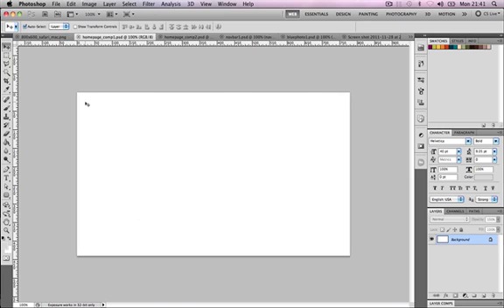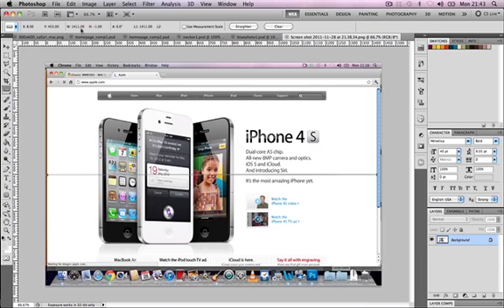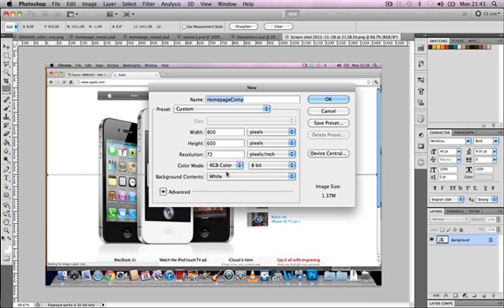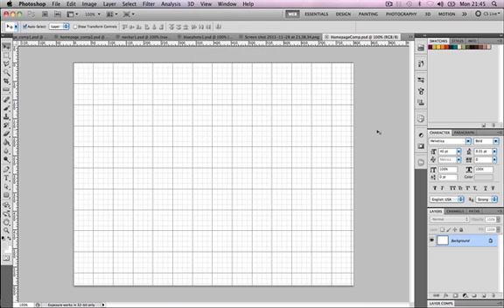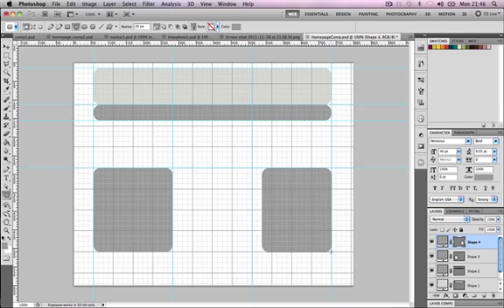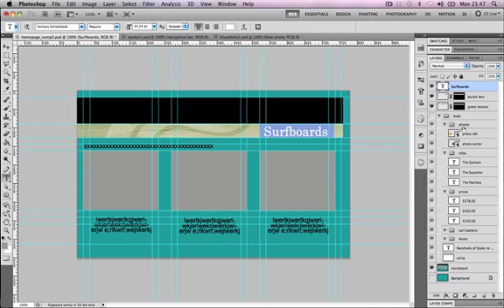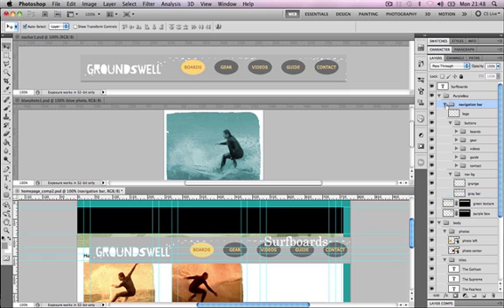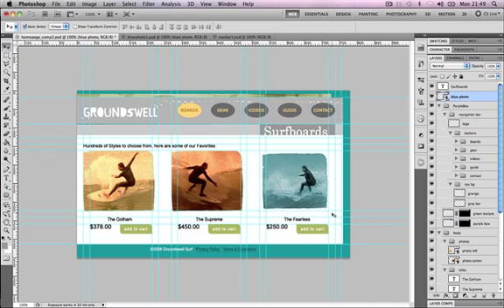Photoshop CS5.1 Tutorial - Creating Homepage Mockups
In this tutorial, you will learn how to use Photoshop to produce layout comps of your homepage mockups.